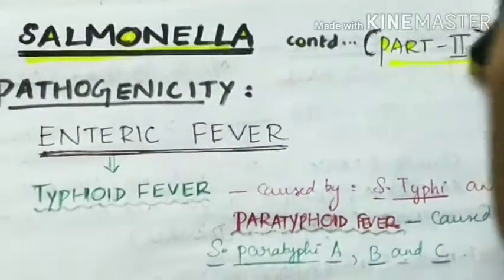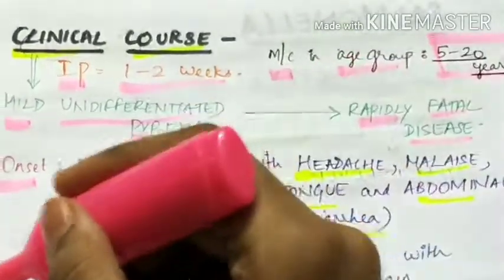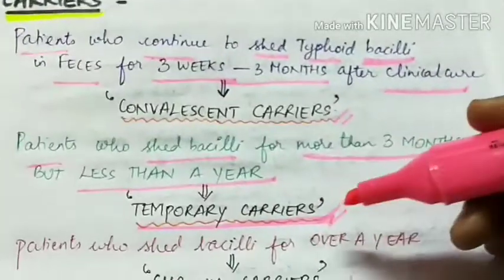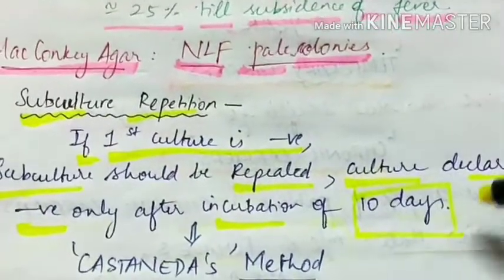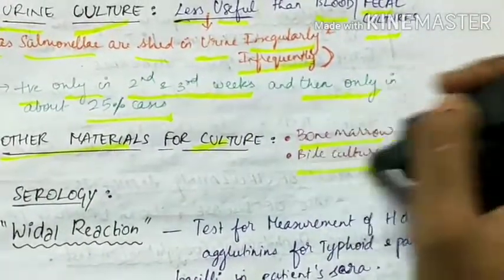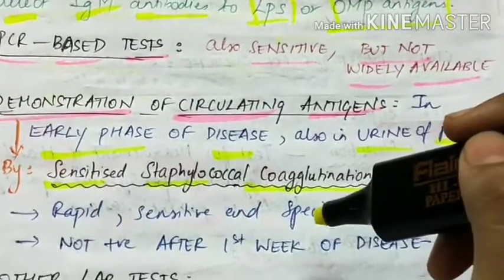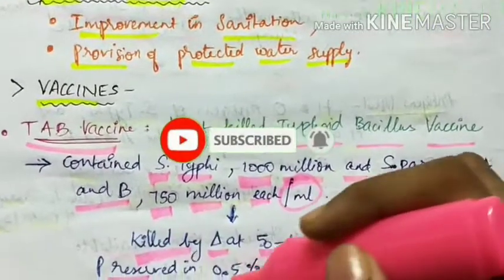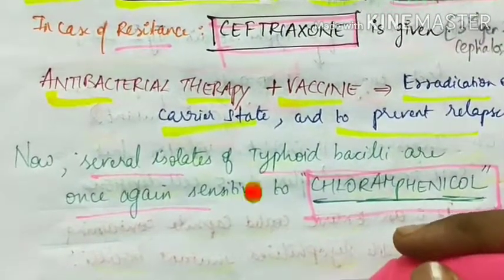Salmonella (part 2) | Enteric fever | Microbiology | Handwritten notes